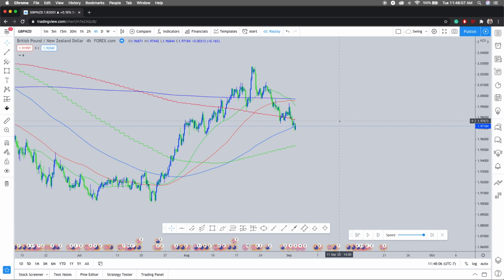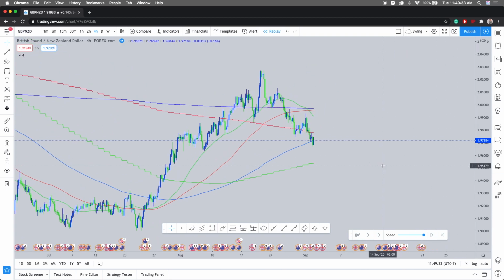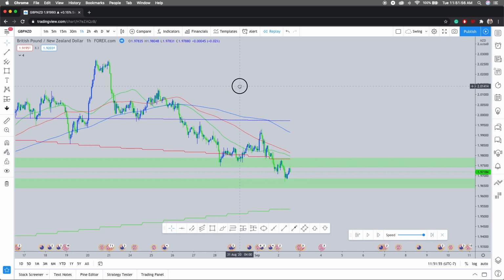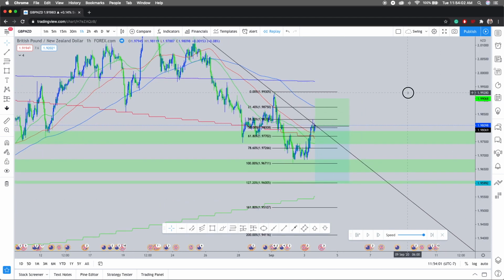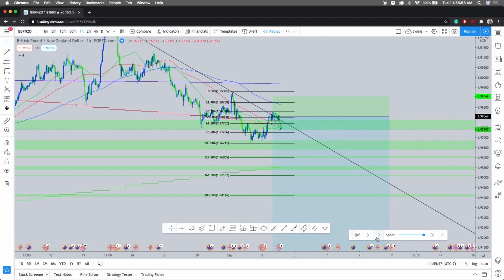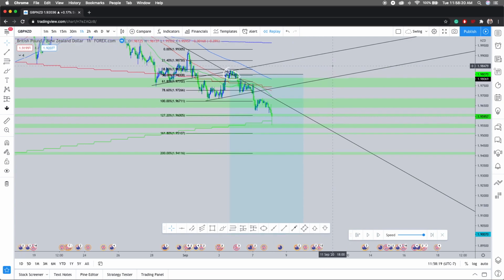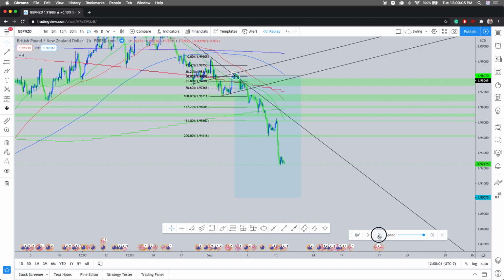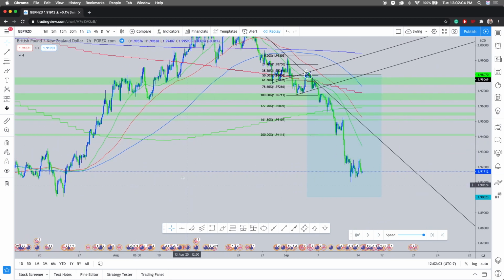GBP/NZD Trade Recap (700 pips in one trade!)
Hey guys, welcome back to another trade recap! I haven't done one of these in a while as most of my efforts have been on course members and providing value for them but I hope you enjoyed this trade recap which resulted in over 700 pips in about a week! Thank you again for almost 1000 subscribers and for supporting me for the past year, I want to give back to you guys and so I will be giving away the Swing Trading Blueprint course to one of my subscribers once I hit 1,000 subs so make sure you're subscribed for a chance to win.